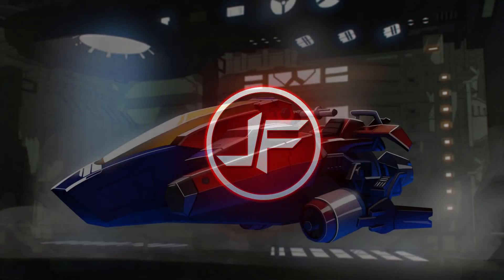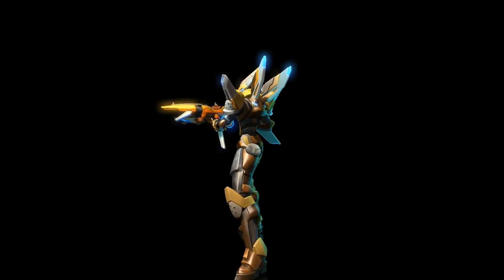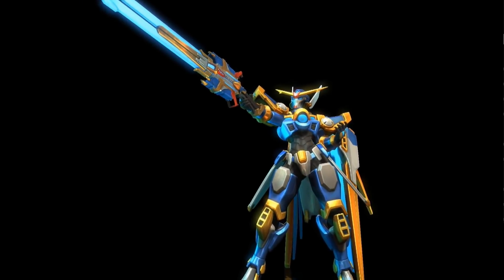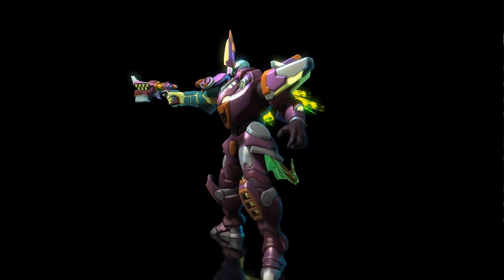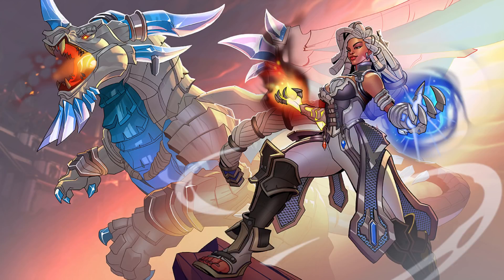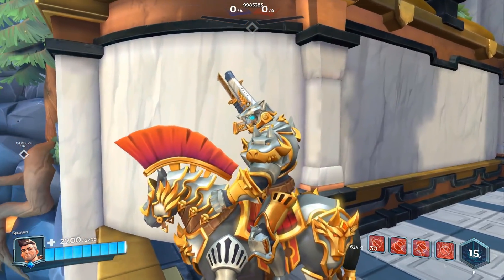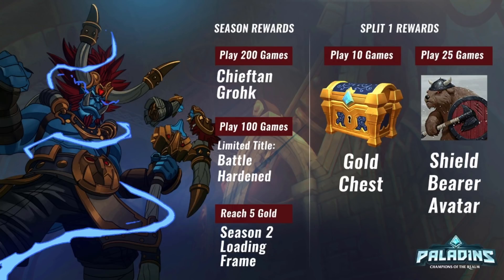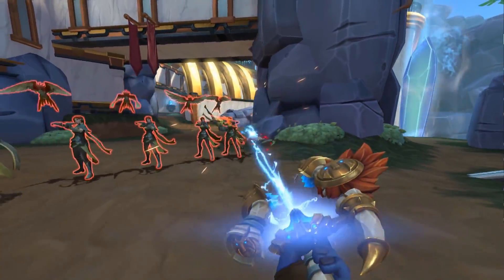Paladins- 2.01 Battle Pass/Season Pass Skins and Ranked Rewards!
We covered Imani already. Now let's talk about the new skins coming with the Battle Pass, Season Pass, and the new season of ranked. There's a lot of really cool skins to look forward to.